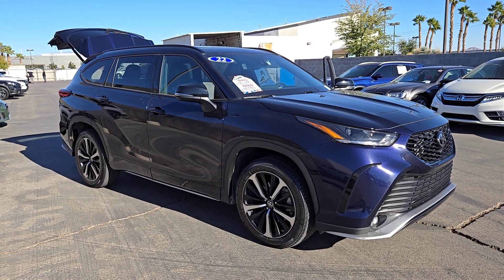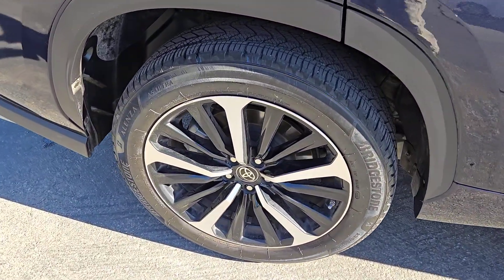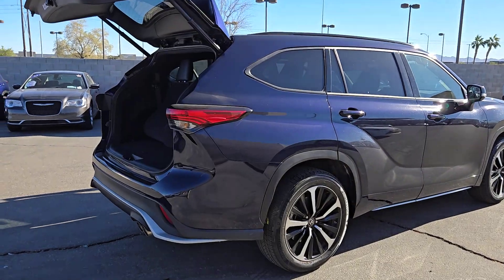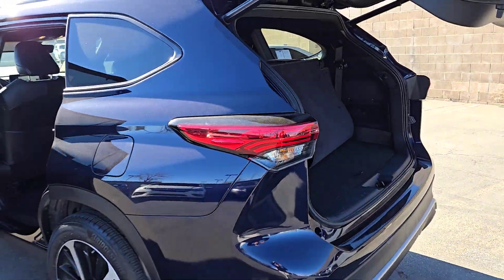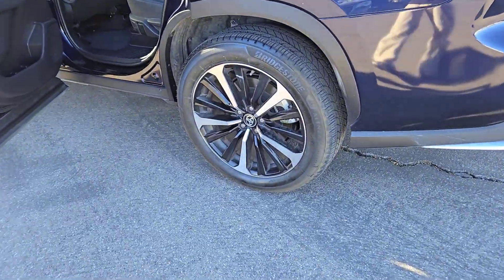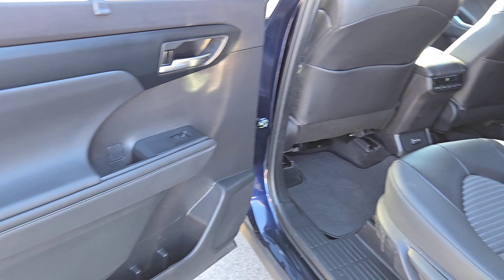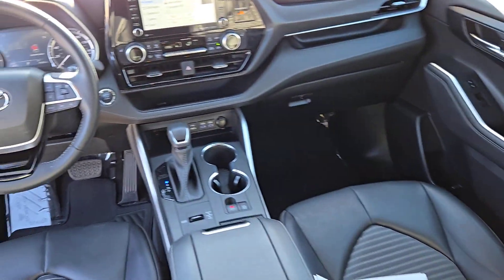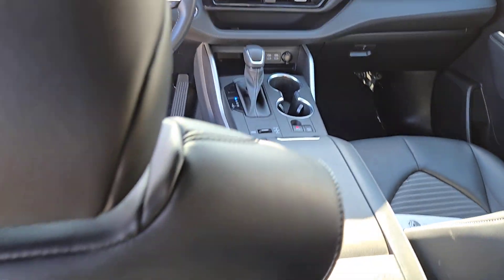2022 TOYOTA HIGHLANDER XSE FWD Henderson, Las Vegas, Laughlin, St George, Flagstaff NV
Pre-Owned 2022 TOYOTA HIGHLANDER XSE FWD available at Findlay Honda Henderson located in 933 Auto Show Dr, Henderson, Nevada, 89014. Servicing the Henderson, Las Vegas, Laughlin, St George, Flagstaff area.

Get into the  2022  TOYOTA HIGHLANDER.  Give your family this spacious, efficient Highlander, and start building your road trip memories. You'll love its smooth riding, quiet cabin, excellent durability, responsive performance, and ample cargo space, as well as its safety and driver assistance technology. With a flexible interior that seats up to 8, you'll be ready for a world of adventure. These are just some of the great options this vehicle comes with: Pre-Collision System, Back-Up Camera, Blind Spot Monitor, 3rd Row Seat, Leather Steering Wheel, Auto-Dimming Rearview Mirror, Tire Pressure Monitoring System, Universal Garage Door Opener, Floor Mats, Leather Seats. Make every drive all that it can be in this comfortable and capable Highlander. Our team is committed to giving you the best possible customer service. Why not stop by for a test drive today?